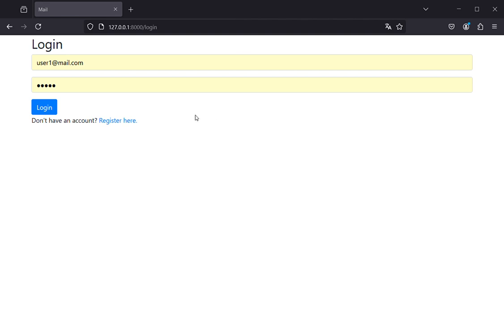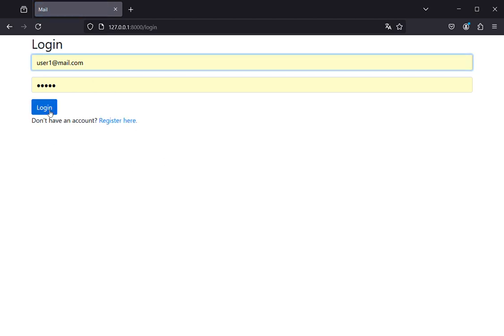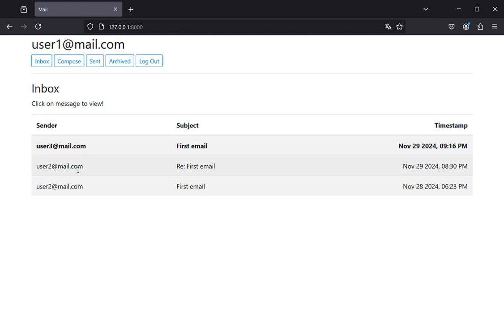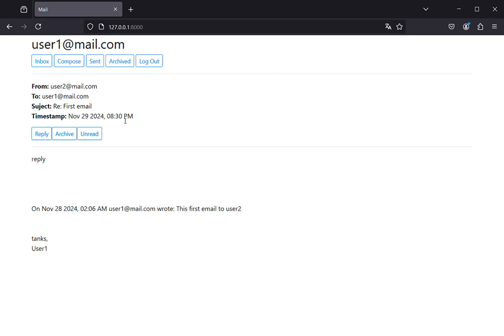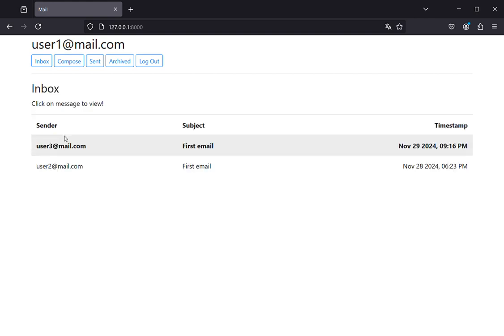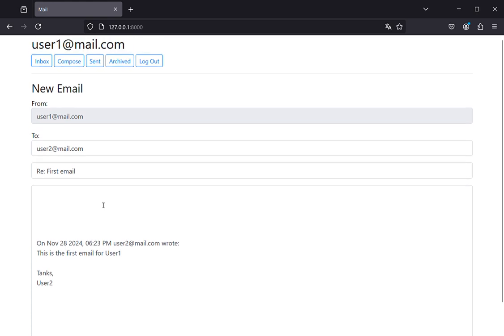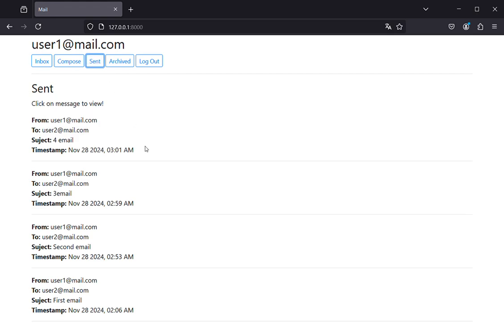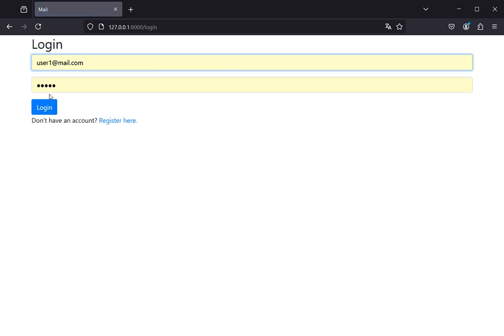CS50 Project 3 - Mail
This is a demonstration video of a Django project called project3 that contains a single app called mail.
Once you’re signed in, you should see yourself taken to the Inbox page of the mail client and you’ll get mail, send mail, and update emails by using Django application’s API.

Timestamps and subtitle:
00:10 This is an email client project.

00:14 TThe project's home page displays the login page.

00:20 If the user does not have an account, he will need to click on the 'Register here' link to

00:26 go to the registration page, where they will enter their email and a password.

00:33 This will allow them to log in to the application.

00:38 After logging in, the following buttons will be displayed: inbox, compose, sent, archived and logout.

00:49 Here the user has access to their three inboxes: inbox, sent and archived.

00:57 In the initial page we have access to inbox mailbox where we can read all received email.

01:06 Note that messages in bold are unread messages and, like a mensage 'Click on message to view!', by clicking on the mail, we can read it.

01:19 When reading the message, we have the options on the buttons: unread, to turn message like unread; archive, to archive the message; and reply, to reply received message.

01:35 By clicking on the unread button, we will be redirected to the inbox and the email will appear as unread.

01:44 When you click on the archive button, the email will be archived and the page will be redirected to the inbox.

01:54 Clicking on the reply button, the page to compose an email opens with all parts of the message filled in with the information from the replied message, including the body of the message.

02:09 And when you click the compose button, a page opens with a form to create a new email. Note that if there is any incorrect information, a pop-up message will be displayed when the send button is clicked.

02:27 When you click the send button, the list of sent emails will be displayed.

02:34 By clicking on the archived button, the list of archived emails will be displayed.

02:41 There is an unarchive button for each message.

02:46  And by clicking on this button, the message will return to the inbox.

02:53 And finally, by clicking on the log out button, the application home page will be displayed.